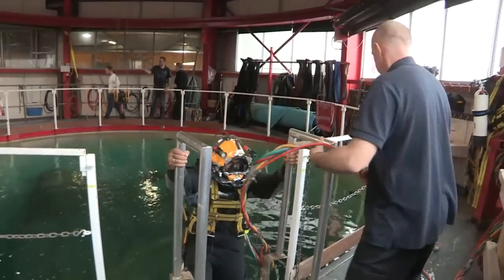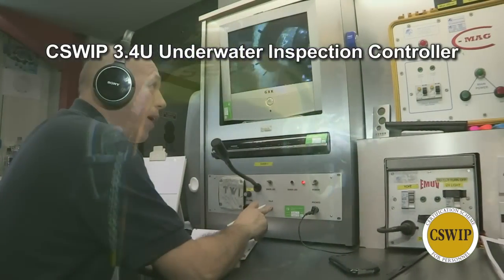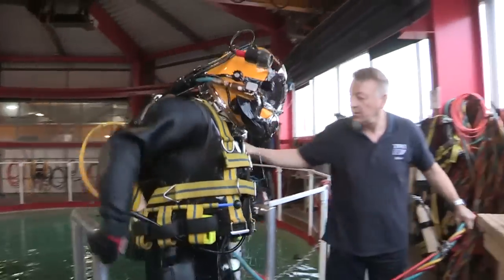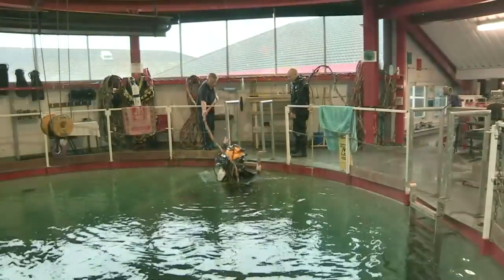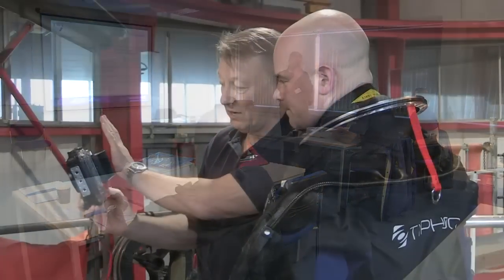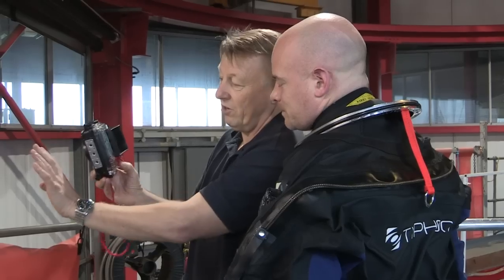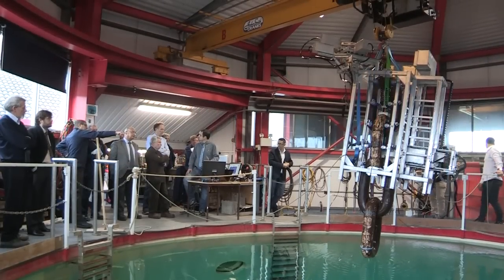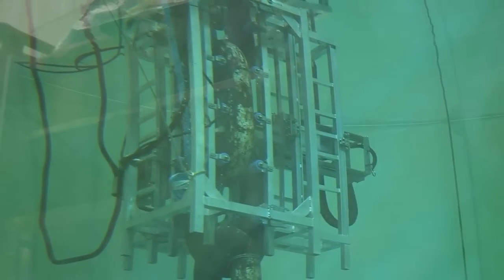A career in underwater inspection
How do you become an underwater non-destructive testing inspector? In this video, Leighton Evans, business manager for TWI's underwater training facility in Middlesbrough, explains what's involved, which courses are available, career progression opportunities and everything else you need to know about becoming a CSWIP-certified diving inspector.